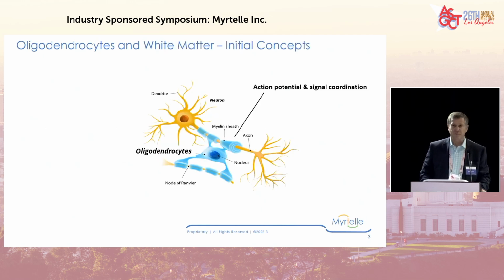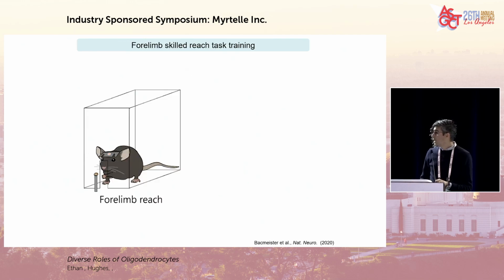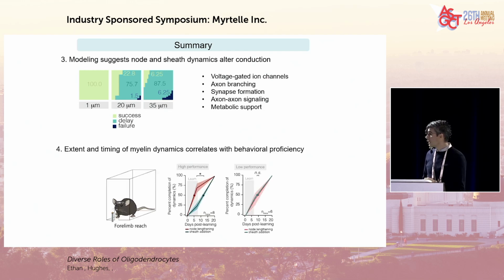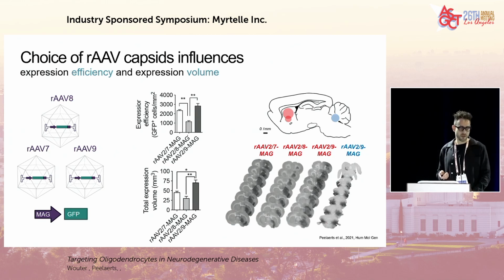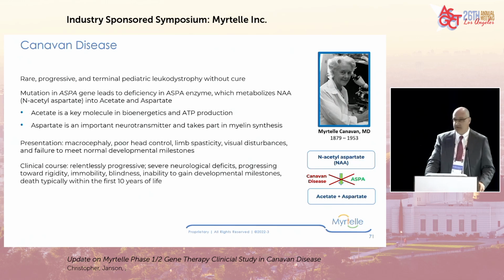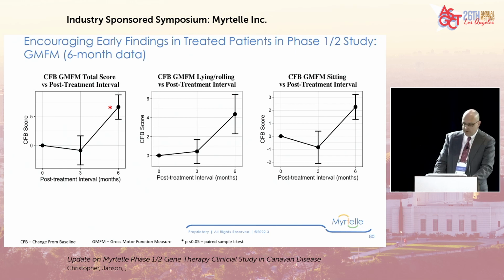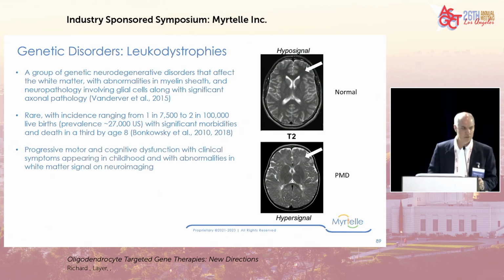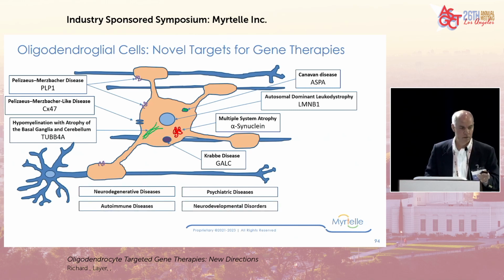Myrtelle ASGCT Symposium Presentations